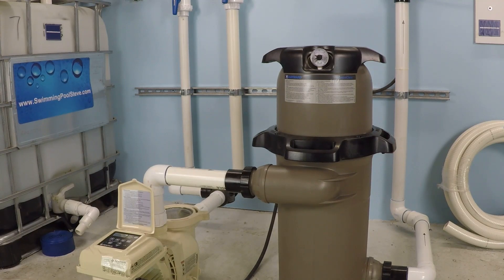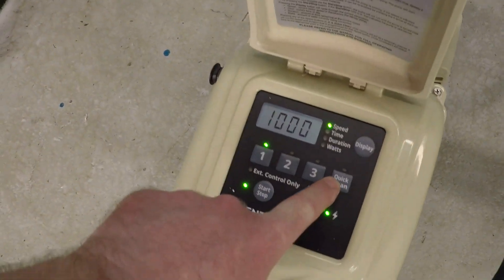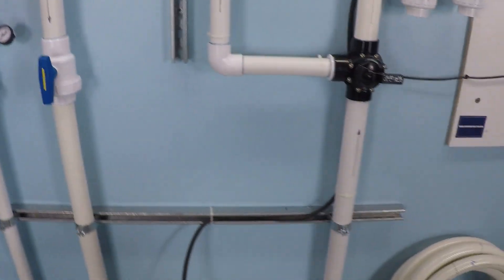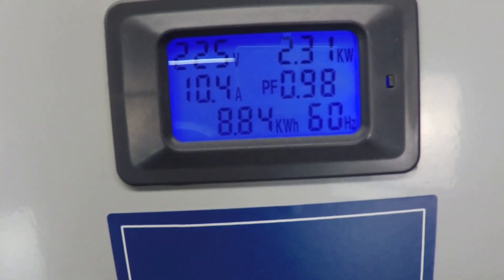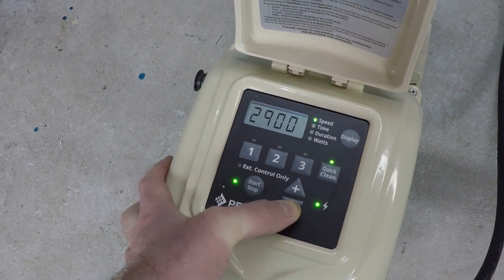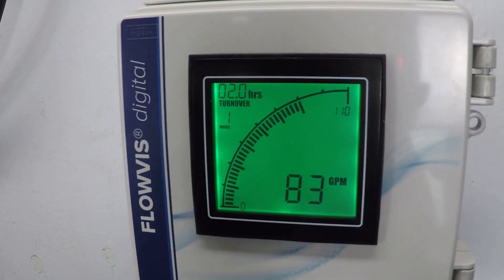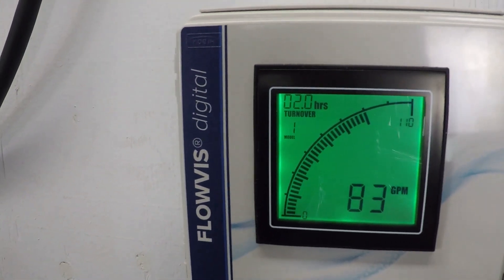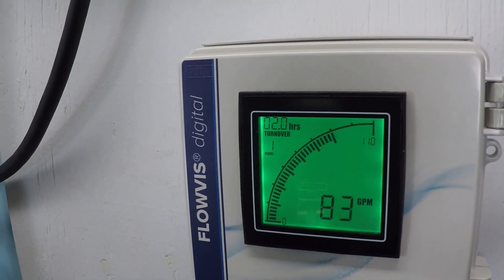What Difference Does 500 RPM Make?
- See what kind of difference is made to flow rate and electrical consumption when reducing the RPM on a variable speed pump from maximum.  In this test, the pump is started at 3450 RPM (maximum) and turned down by 500 RPM.  Using a digital flow meter and an external wattage meter a comparison can be made between the two speeds for flow rate and electricity use to make the point that even small reductions in motor RPM can have substantial efficiency improvements on your pool plumbing system.